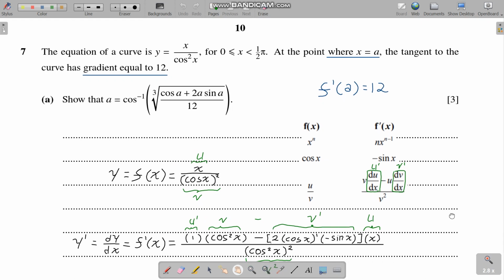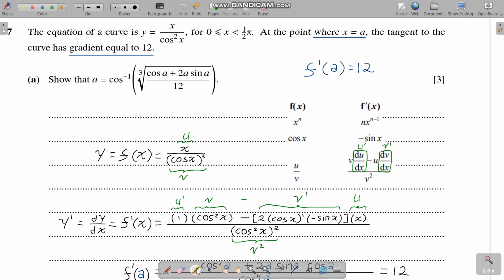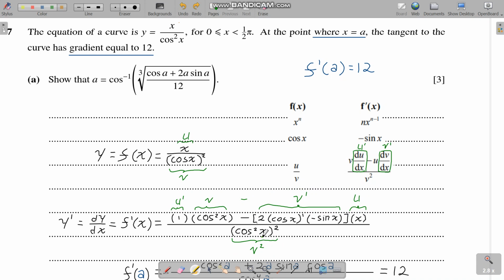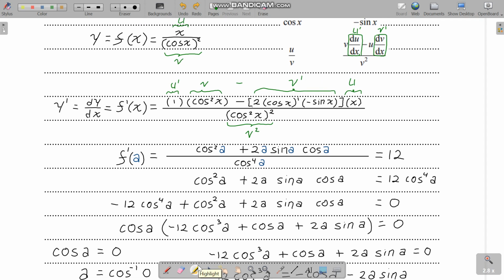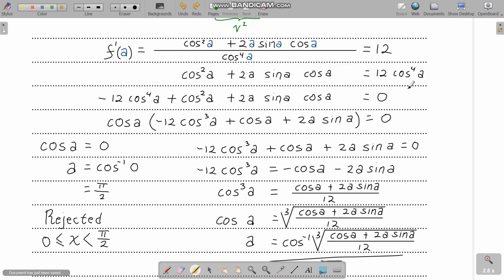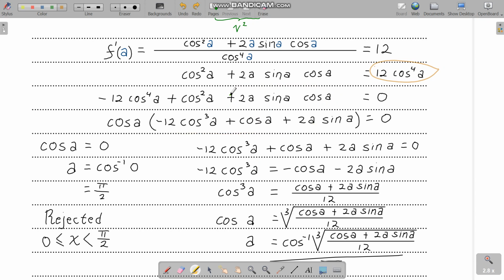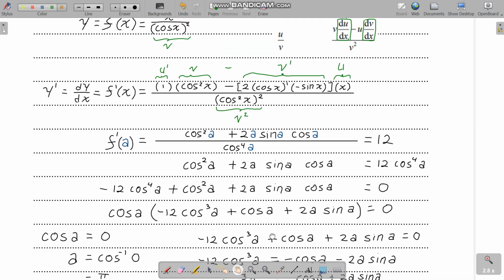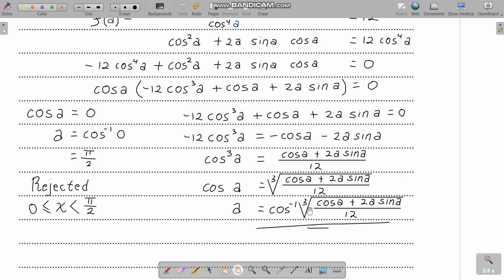9709_w22_qp_31 Q7a Topic 3.4 Differentiation A Level Mathematics